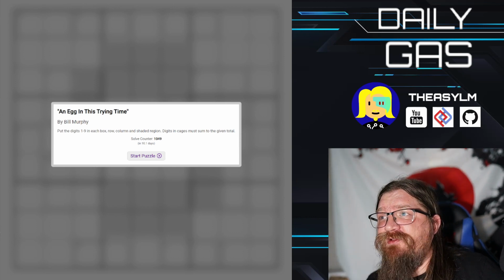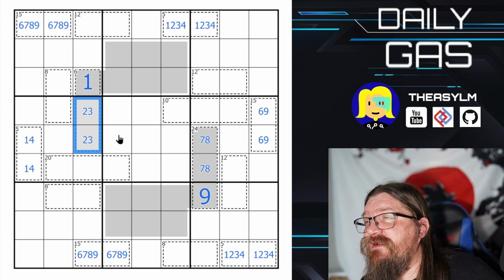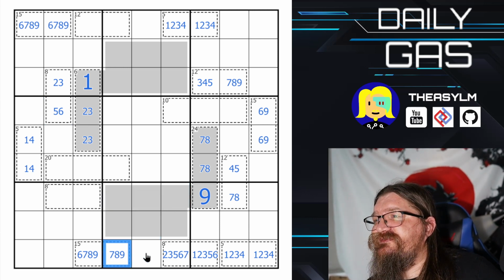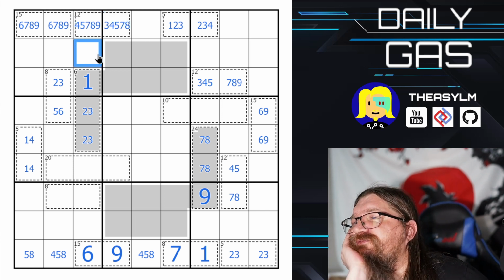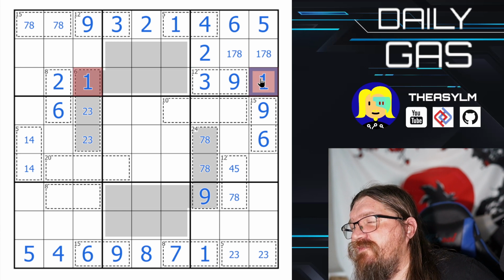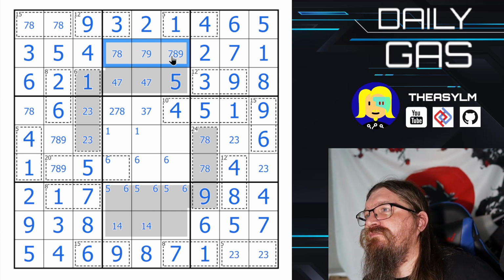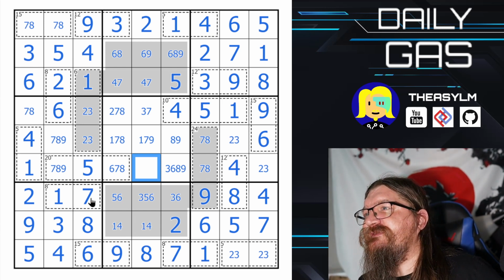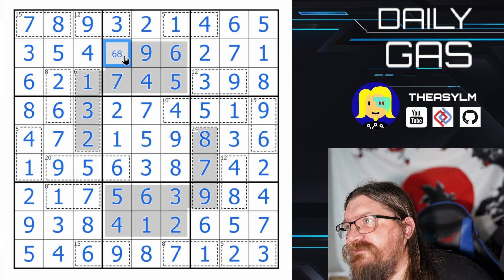Daily GAS (Sudoku) - 2024-05-29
I solve the Daily Generally Approachable Sudoku from the Cracking the Cryptic Discord server